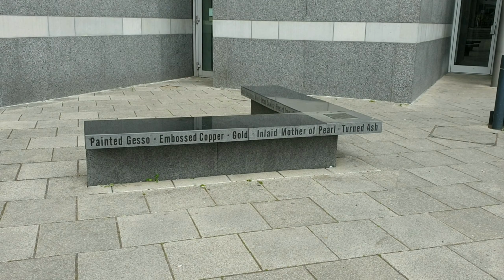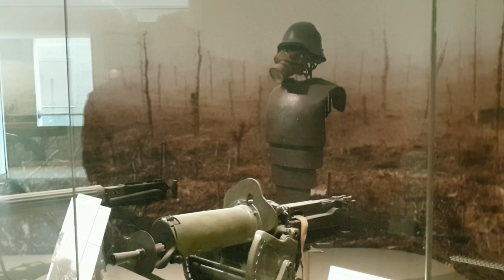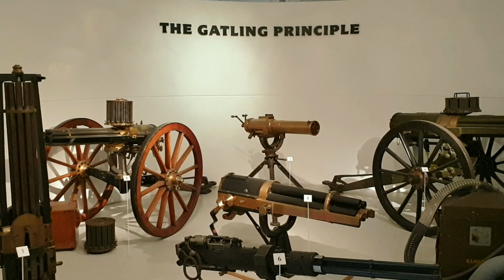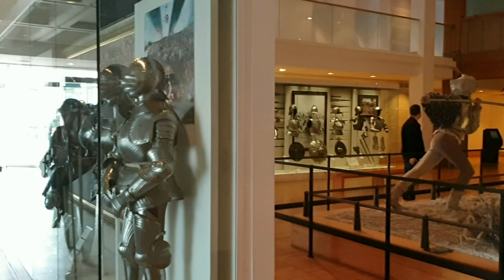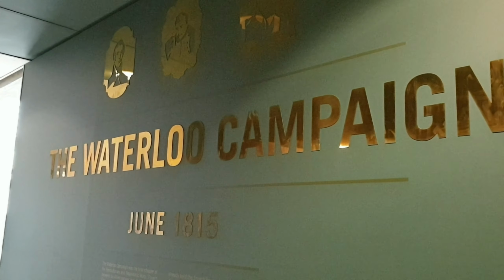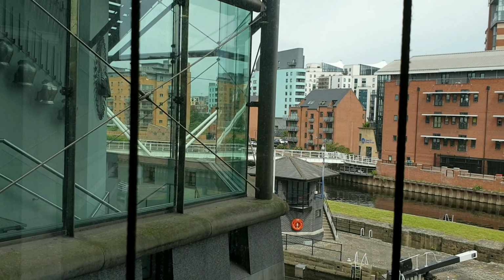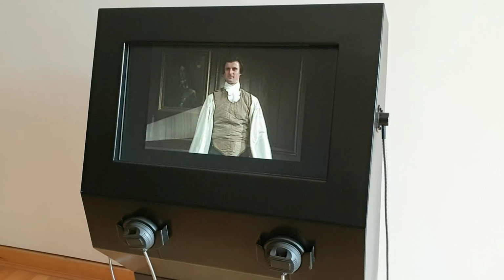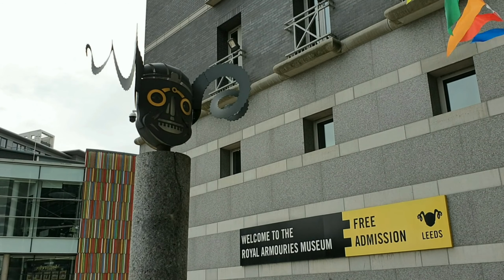ROYAL ARMOURIES MUSEUM LEEDS